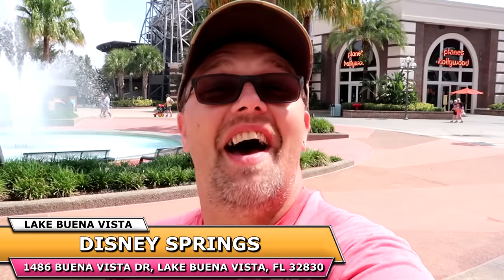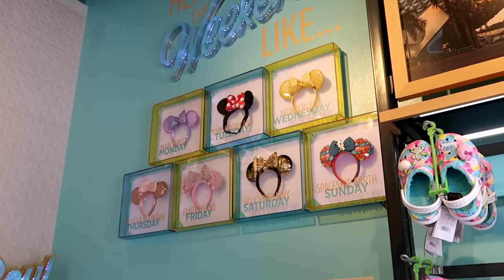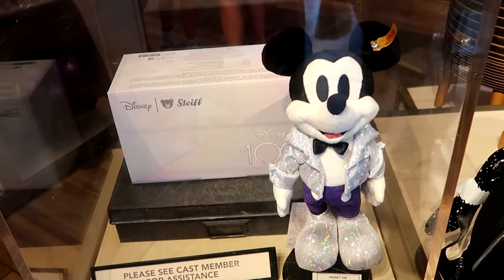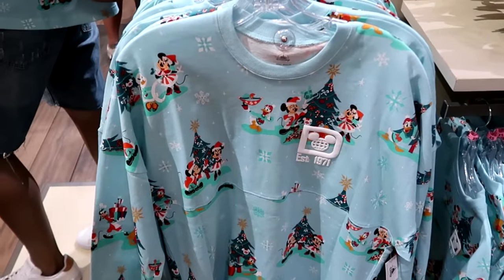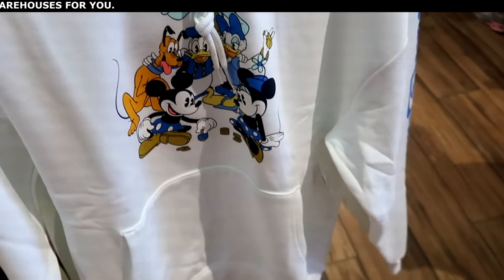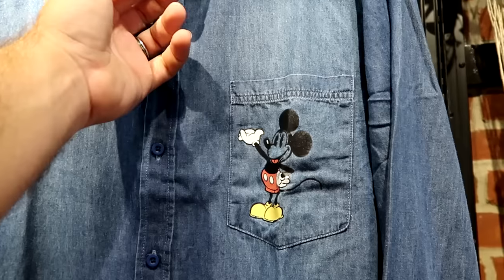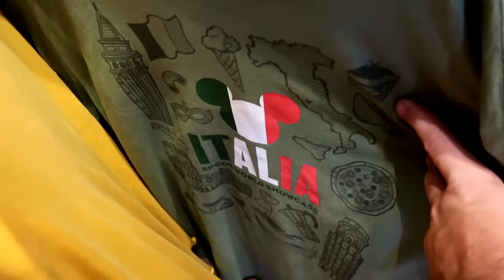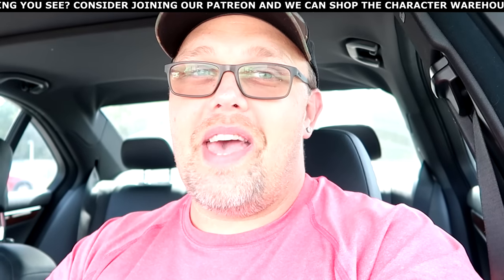NEW Walt Disney World Outlet Shopping | Now OPEN At Disney Springs - TONS Of New Merch Oct 2023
Hey friends and family! Join me for a fun shopping day at Disney Springs where we will check out the brand new DISNEY outlet Store at Disney Springs Wandering Oaken’s Trading Post as well as new Disney merch all over Disney Springs! Also below are links to my most recent Disney vlogs and Patreon if you are interested in outlet shopping or would like to help support the channel. Make today awesome!

Tracey Armstrong
Mike Davies
Elmer Sagehorn
Holli Kilpatrick
Jodi Welcher
Catia Gonzalez
TheSassyPina
Sarah Jones
Vicki Volkmar
Carla Meyer
Vanessa Macias
Cari Simpson
Stefan Mueller
Garrett Peery
Melinda Puente
Jenn Marie
Larissa Robinson
Jill Hepp
Michael Barbu Family
Andrew Satterfield
Caroline Gerard
Darren Nobleza
Erin Moyer
Jose Rodas
Starla De Leon
Serena Denning
Kris Wilcox
Susanne Havel
Thomas Arnold
Michele Brossett
Shane Kenny
Patti Martinal
Mayra Dallape
Hillary Daniel
Steve Lorenz

NEW Merch!